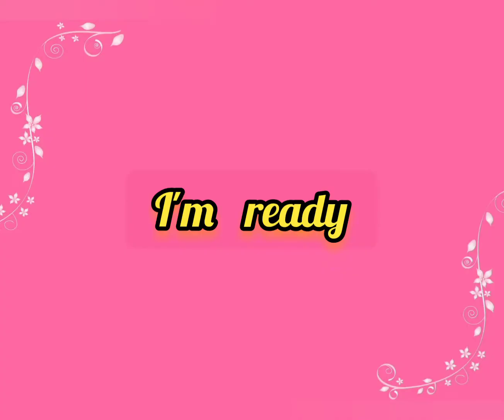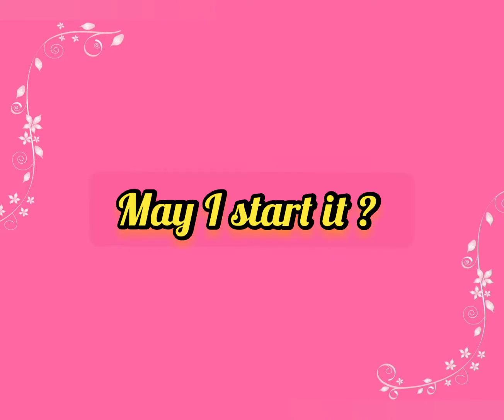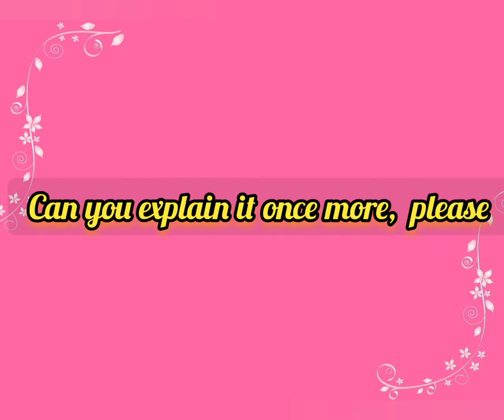Class Room Sentences Day-2